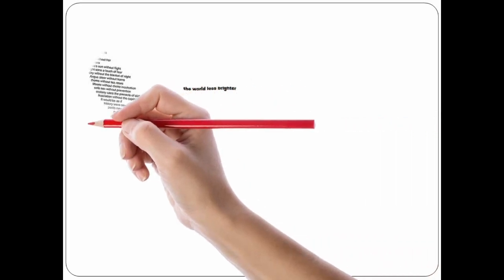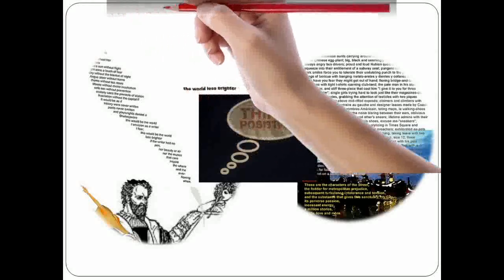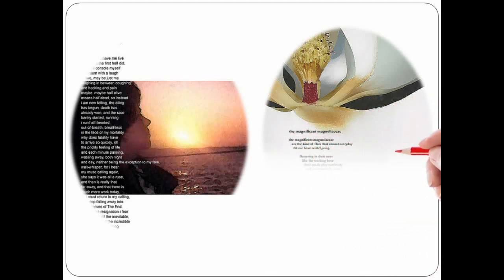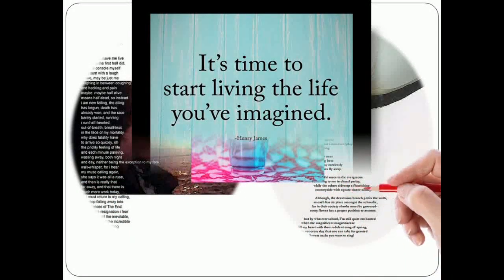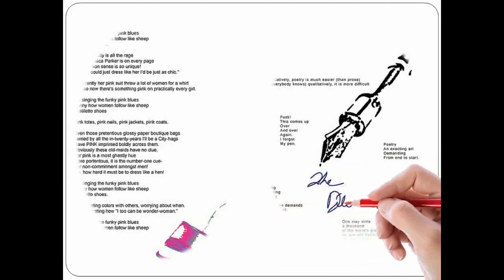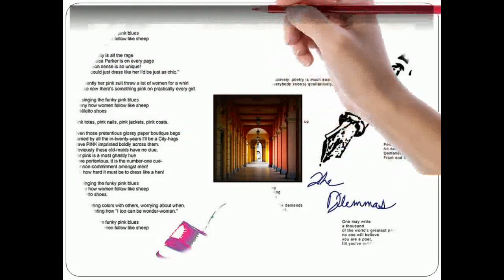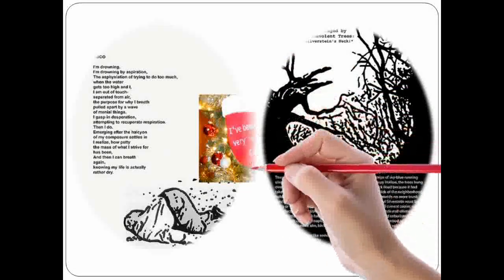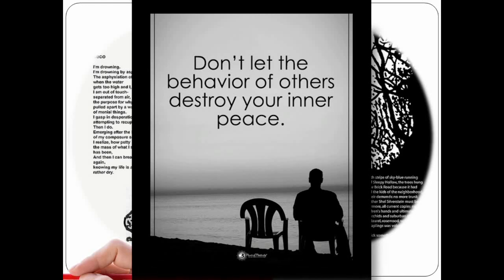University of Northwest Sample Lecture Whats is Positivsychology - 1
This course includes the courses of the semester that bears the name and the module of that semester.

To complete our entire Faculty of Psychology, a total of 8 semesters, normally 4 years, ends in 2,5 years if you prove your certificate or success, if you offer an exemption, if there are common courses in the school you have completed before and if you provide a course exemption based on the transcript, or if your Counselor Teacher exempts you from some courses.

There are 8 semesters in total.

To finish each semester, you must pass the 5 modules of that semester, each containing the course groups.

You must be at least 18 years old and have completed a high school equivalent. These documents will be requested from you during registration.

Our Faculty of Psychology gives these courses under the Philosophy Group Science Presidency, through the University of Northwest Teaching Infrastructure and Student Affairs Presidency.

The diploma you will receive when you complete this course, modules and semesters is given by Colombo Arhivers University under the aforementioned Philosophy Group Science Department, under the Department of Psychology, University of Northwest Turkey and Georgia Teaching Infrastructure and Student Affairs Presidency.

This course consists of semester courses and modules at the University's Faculty of Psychology. By enrolling in this course, you will have learned the basics of psychology and you will have come a long way in the Faculty of Psychology.

At the end of each module you will receive a final module certificate and a completion semester transcript.

At the end of this course, you will have completed the Udemy certification just as you completed the first module of the first semester. You will have come a long way to get a degree in psychology. Your diploma will be given from Turkey by transfer to the central campus as Colombo Arhivers University Turkey - Georgia Affiliate under the Philosophy Group Science Department, Department of Psychology, with the infrastructure of the University of Northwest Turkey and Georgia Teaching Infrastructure and Student Affairs Presidency.

This course includes video lessons and mix slides, reading sections, homework and student guidance. The points you get from this course will be the basis for completing your faculty as course credits.

After completing other modules and semesters, the University's Department of Psychology will award you a diploma.

These diploma courses consist of the 8th semester. Each semester consists of 5 modules. At the end of 8 semesters, you will have completed all modules, courses and courses and will be entitled to a diploma.

To receive a diploma, you must complete all courses and pass a successful exam.

These courses, modules, and semesters also reserve the right to obtain a standalone Udemy certification.

This course includes the courses of the department you graduated from. It includes the training required for the title of "psychologist".

This course is a diploma, you get a "Psychology diploma" in the sum of the modules and semesters of the university and you get the title of "Psychologist".

All semesters will be completed with all modules. The University will enable you to obtain a Faculty of Psychology diploma; Until the diploma stage, your teachers will check, take grades and credit your online courses and exams on this platform. When all modules are completed and you reach the diploma stage, you will also request a diploma fee for the diploma.

The average time given to complete each module is one month. There is no time required to complete semesters by completing all modules. However, there must be at least 36 months between the first module and the graduation date.

The Udemy certificate you will receive at the end of each module shows that you have completed that module.

Your Student Advisor will begin guiding you when you start the first module.

When you start this module, the Registrar's Office will send you your "Student Certificate" and links to access other modules through your Advisor Teacher.